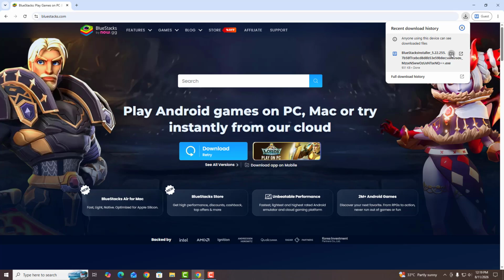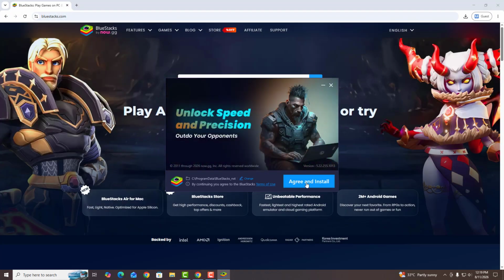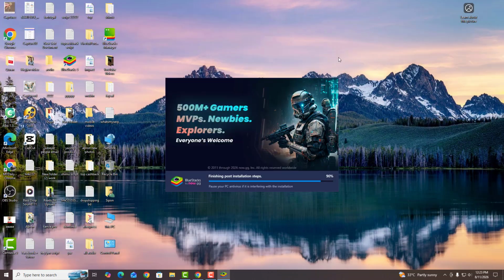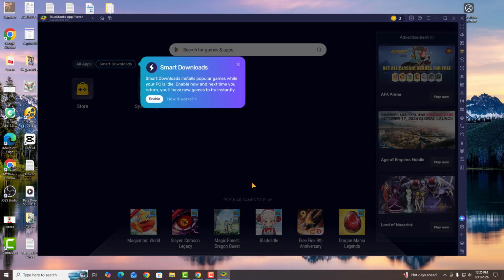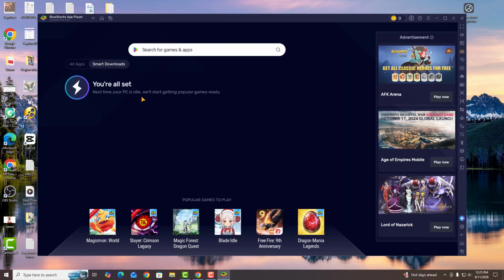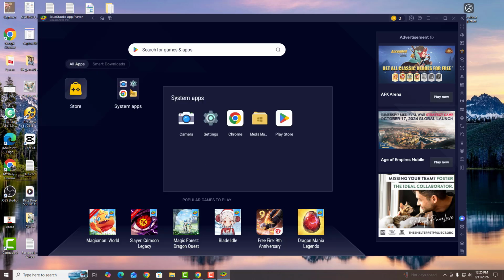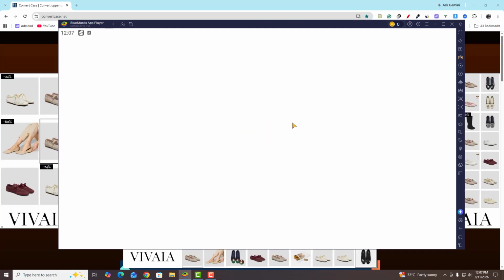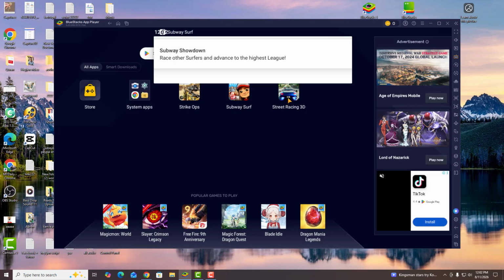How To Use Any Android Mobile Apps On Pc Laptop